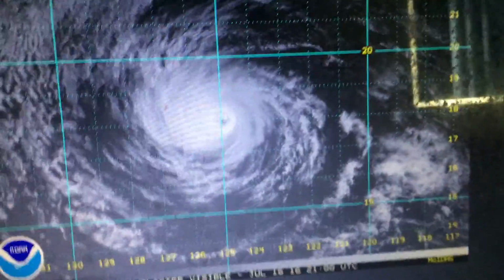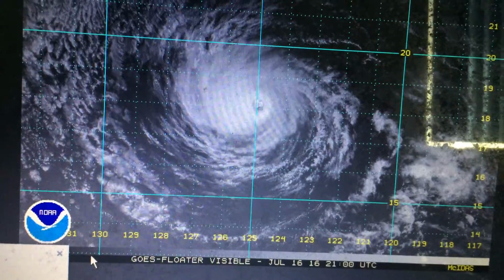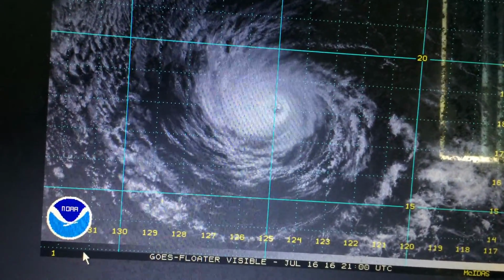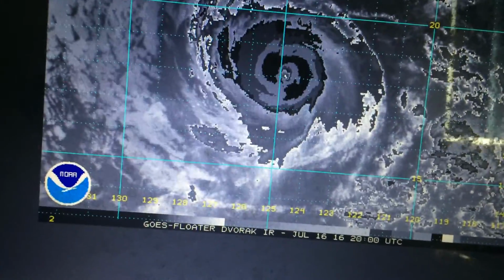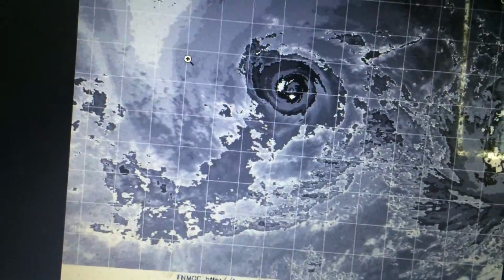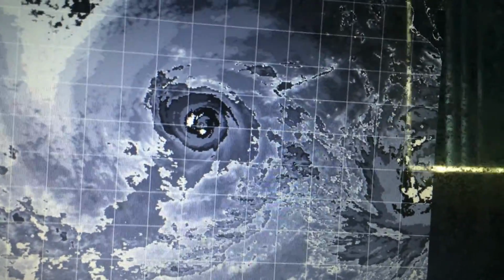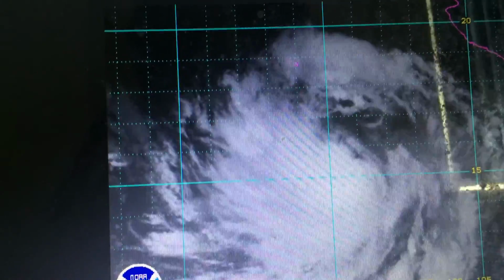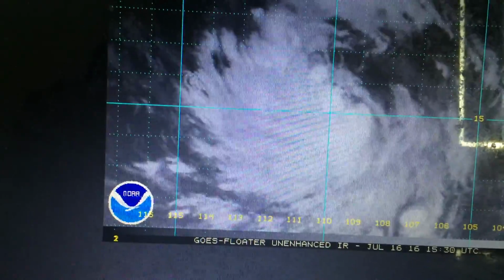Hurricane Darby attains major hurricane status